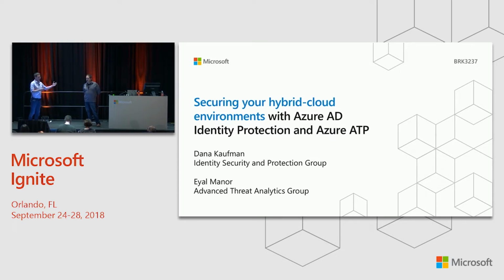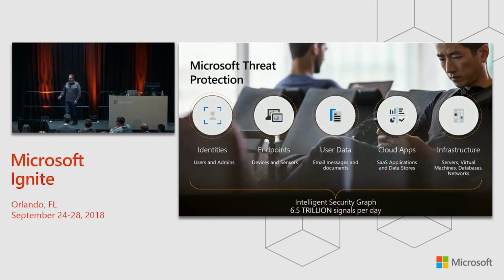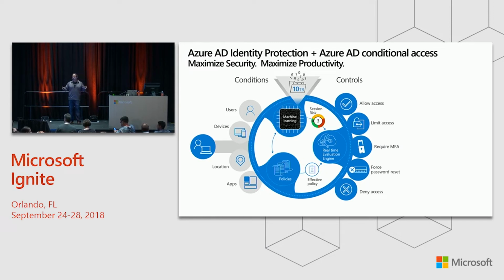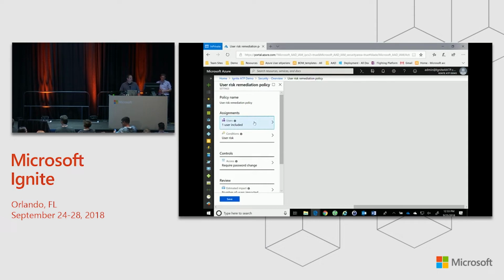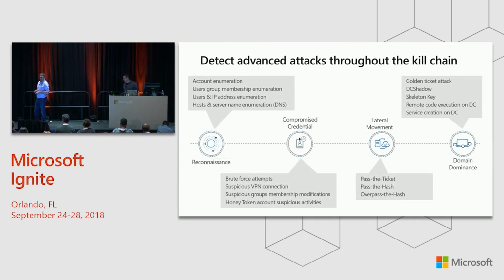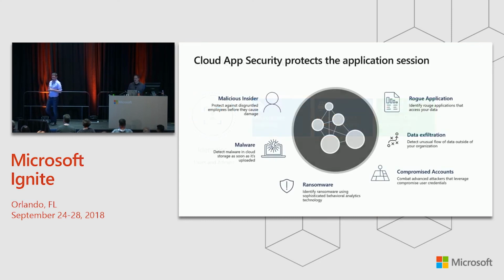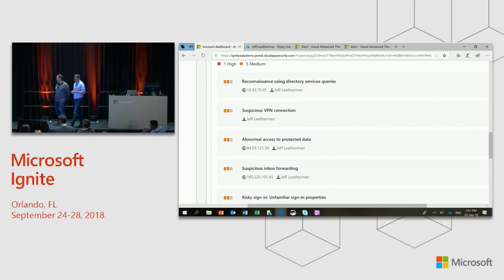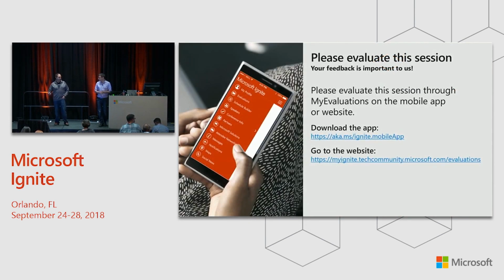Securing your hybrid cloud environments with Azure ATP and AAD Identity Protection - BRK3237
Protect users from identity threats with Azure Advanced Threat Protection and Azure AD Identity Protection. Learn about the top types of attacks against identities and users and how Microsoft 365 can help secure your environment.